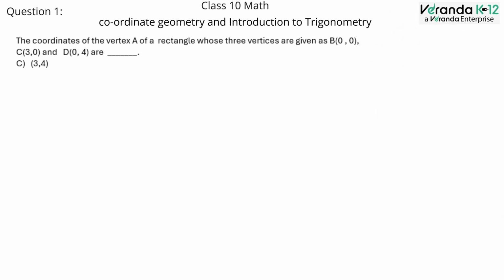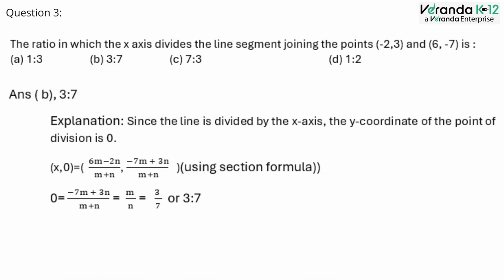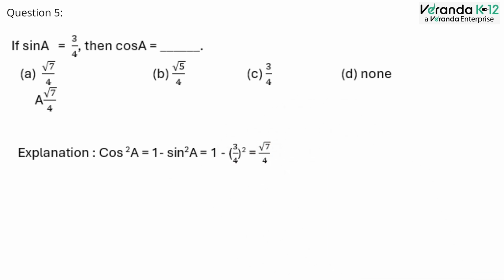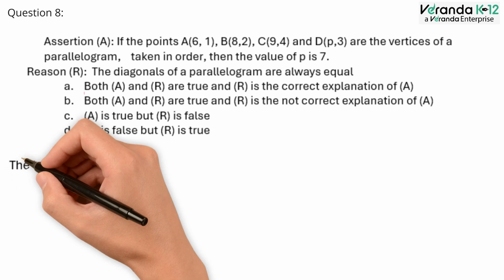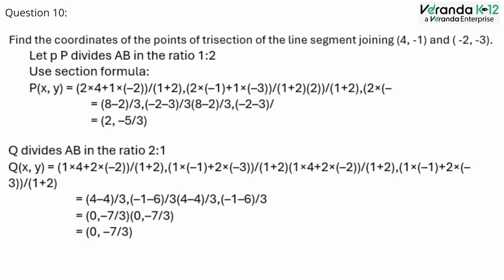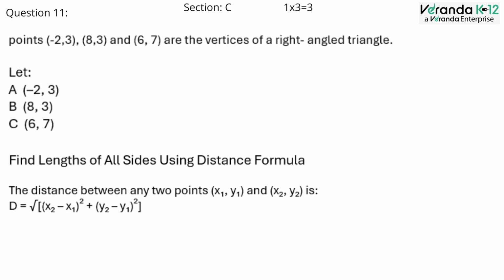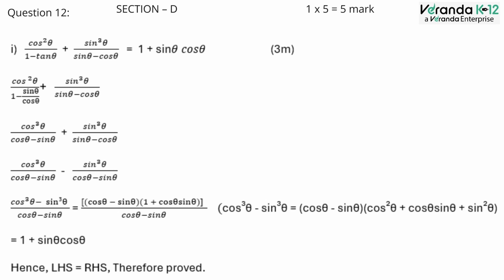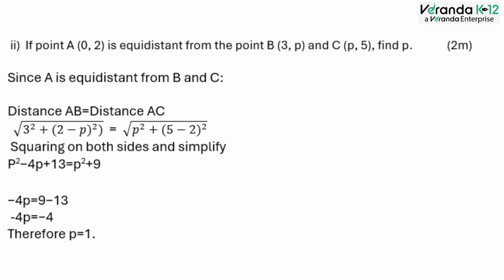10 Math - Co-ordinate geometry and Introduction to Trigonometry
In this video, we provide detailed solutions to the Mini T  on the topics of "Co-ordinate Geometry" and "Introduction to Trigonometry " These tests were designed to evaluate your understanding of these fundamental mathematical concepts. Our goal is to help you grasp these principles and improve your problem-solving skills